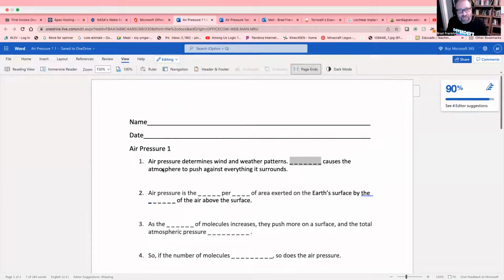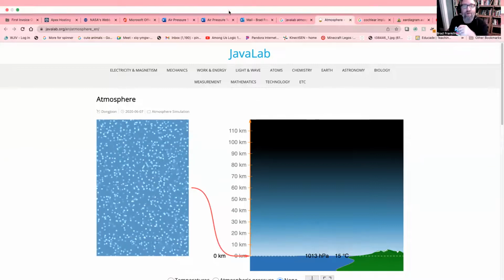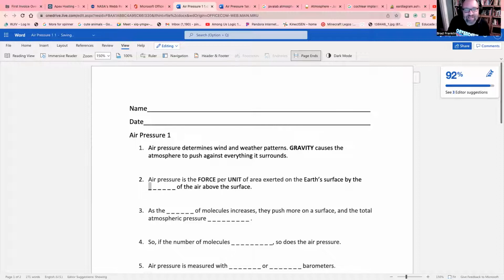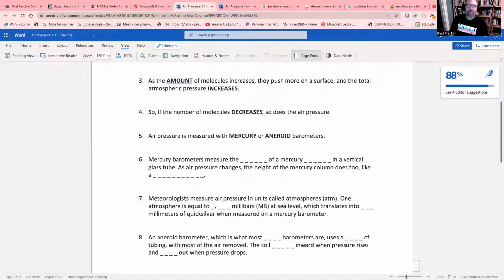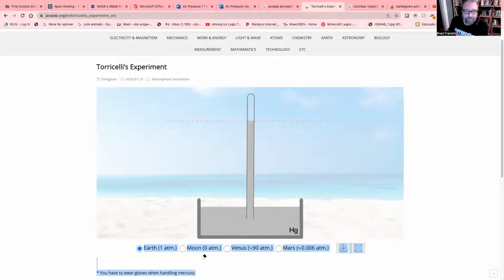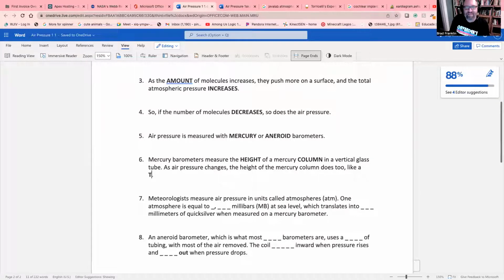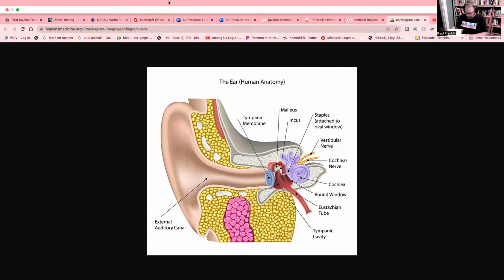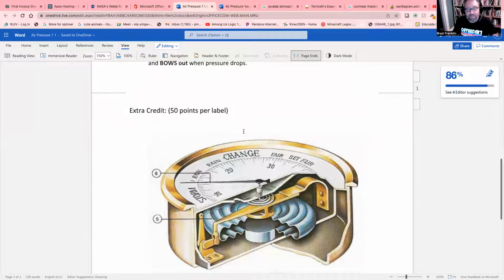Emerald 5/13/22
Air Pressure 1 worksheet for Emerald